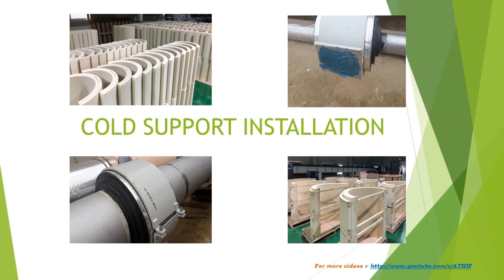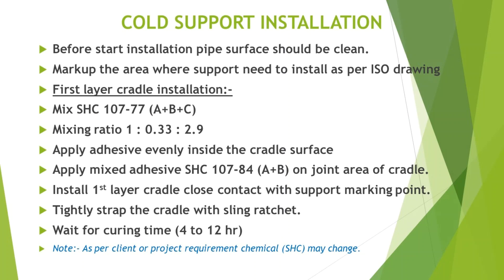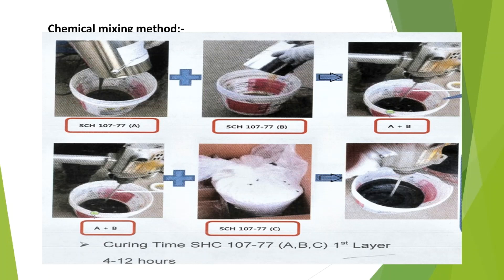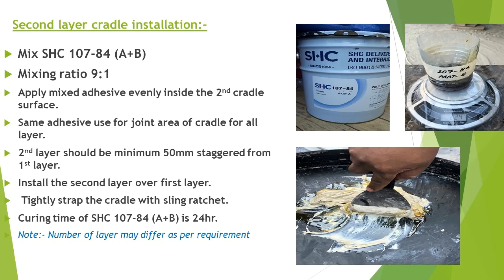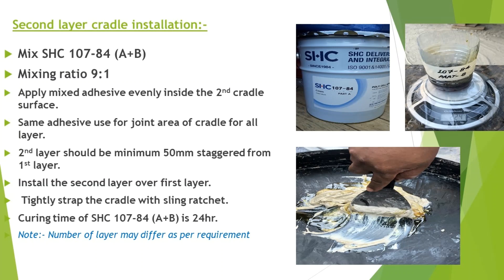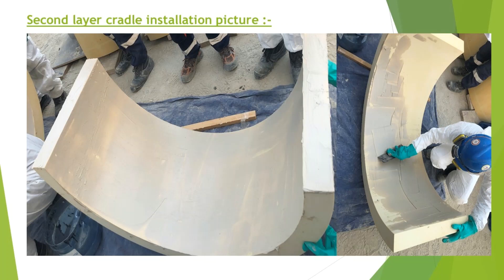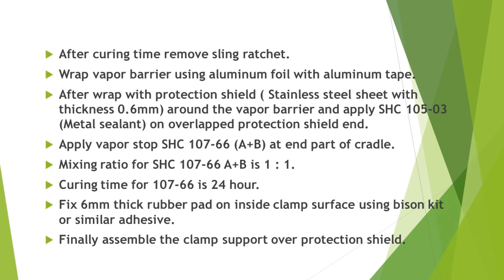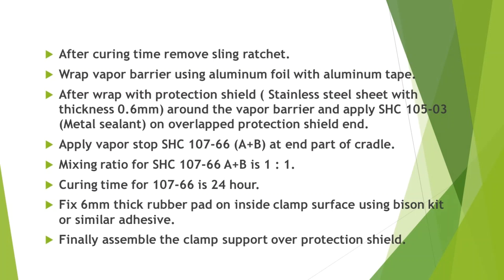COLD SUPPORT INSTALLATION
Method of installing cold support on pipe.